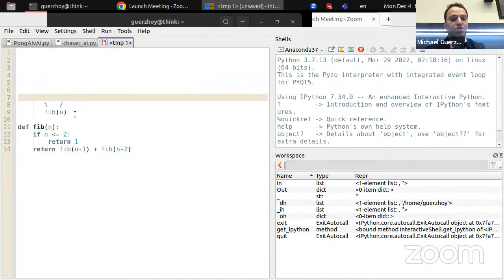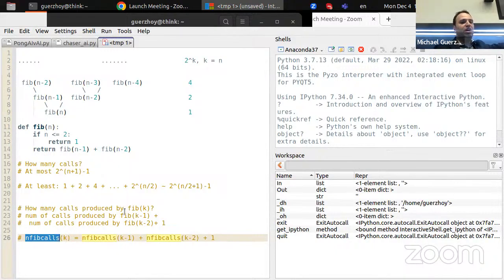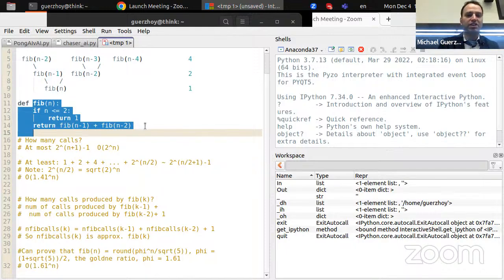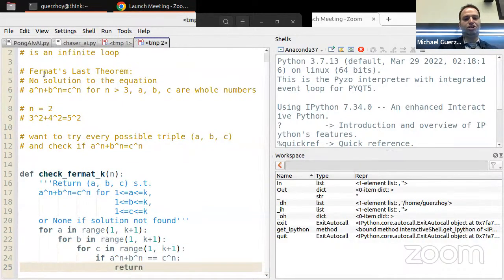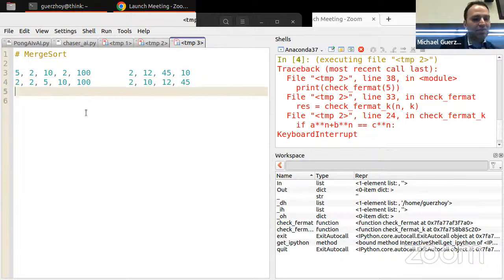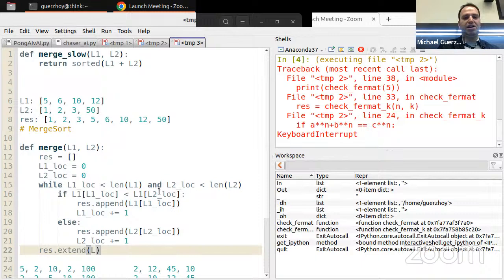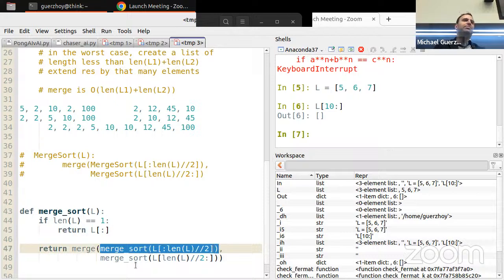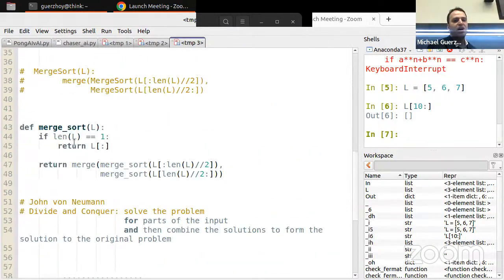ESC180 Dec 4 2pm lec